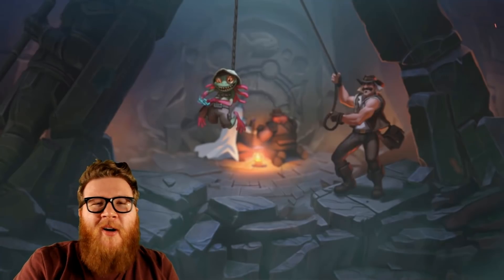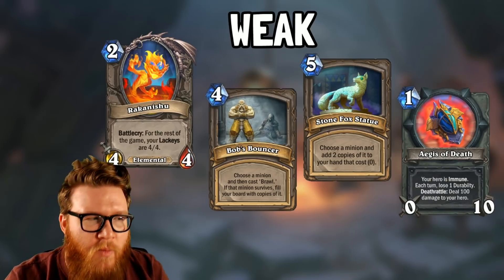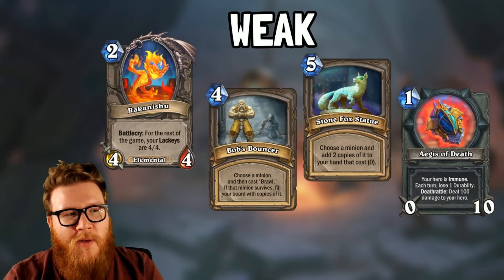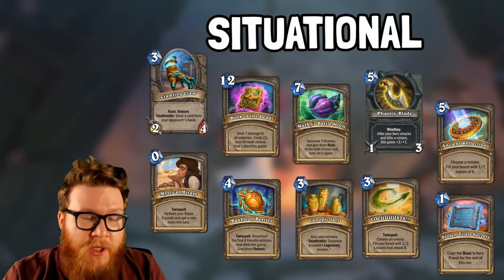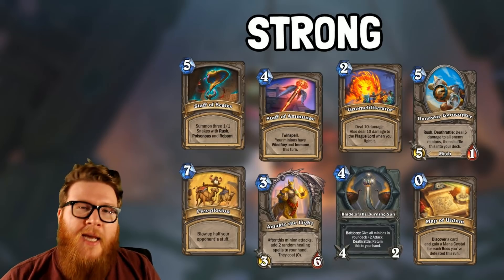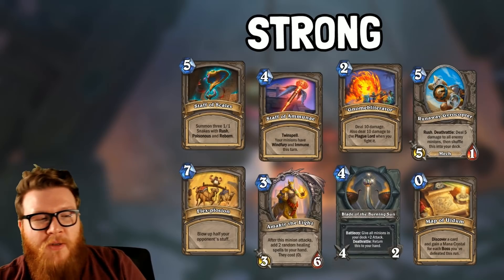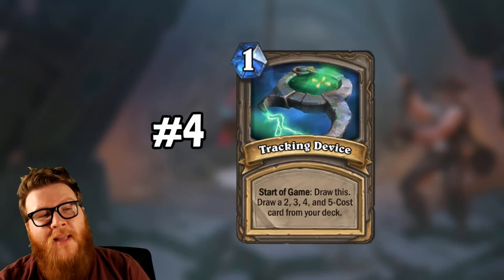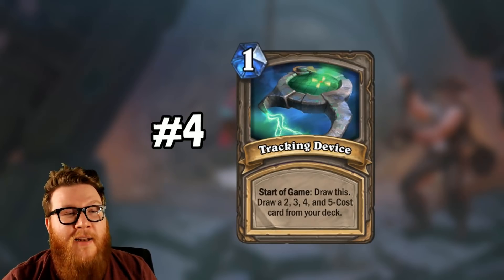Ranking the TREASURE CARDS in Tombs of Terror | Hearthstone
Tombs of Terror features tons of new treasures, and I've got some thoughts on the playable ones!

Feature | Hearthstone | Ranking the TREASURE CARDS in Tombs of Terror